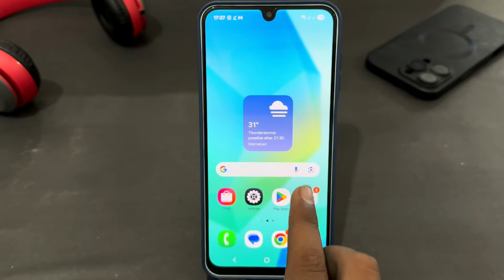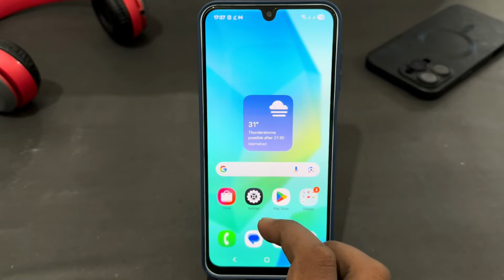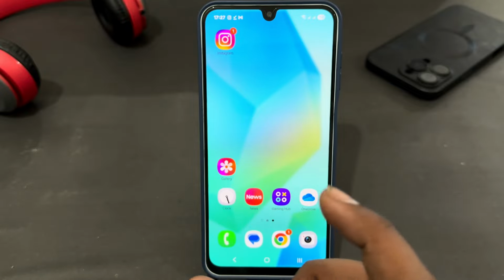How to Repost Your Instagram Reels & Videos to Your Story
Video Description:
Want to give your latest Reel or video post more visibility? Sharing it to your Instagram Story is one of the BEST ways to get more views and engagement! In this quick tutorial, I'll show you exactly how to repost your own videos and Reels to your Instagram Story directly from the Instagram app.

It's a simple process that uses Instagram's built-in "Add to Story" feature. I'll walk you through the steps on Android (the process is identical on iPhone!).

What you'll learn:

How to easily find the "Add to Story" option for your own content.

How to customize the story with stickers, text, mentions, and hashtags to encourage clicks.

Why this is a powerful strategy to drive your followers to your content.

What to do if you don't see the option (and how to fix it!).

Pro Tip: When you add your reel to your story, it appears as a clickable sticker. Followers can tap on it to watch the full reel and even follow you directly, making it a perfect growth tool!

Note: This feature is specifically for sharing your own content. Sharing other people's content to your story uses a different method (often the repost sticker or sharing a link).